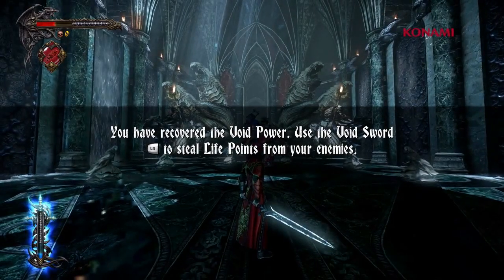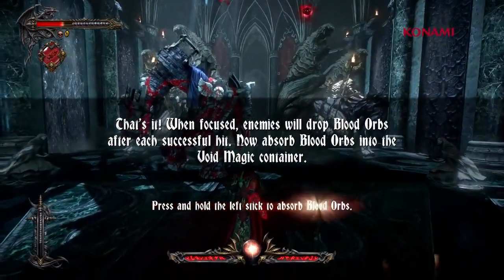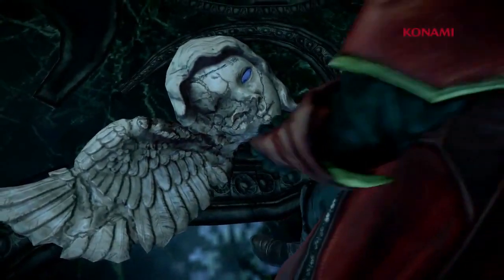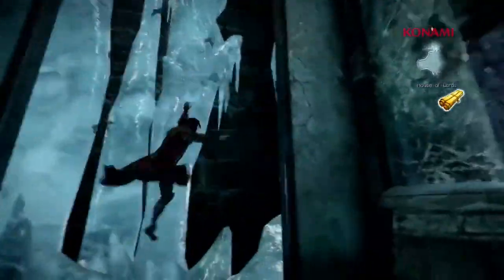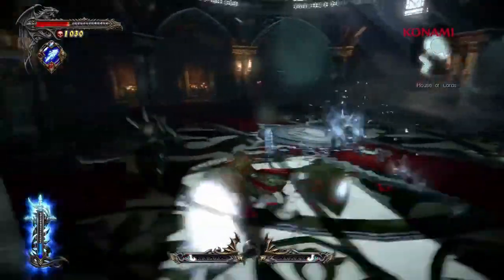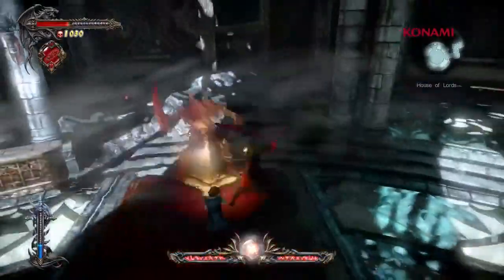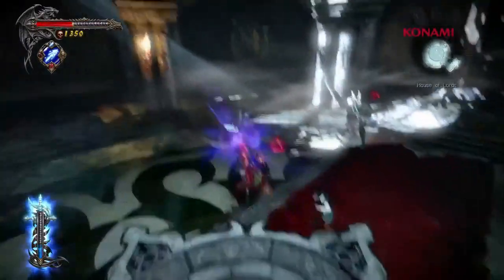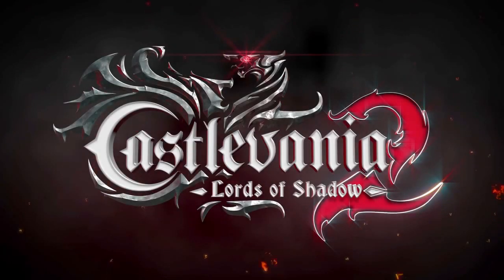Castlevania Lords of Shadow 2 | ГЕЙМПЛЕЙ | Gamescom 2013